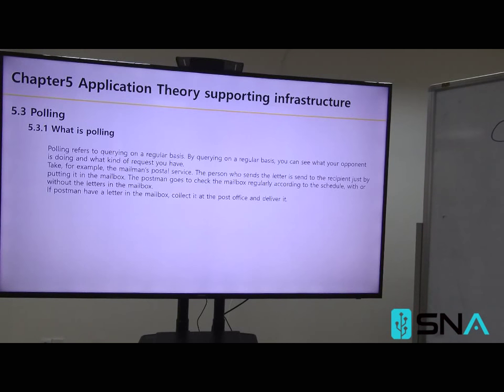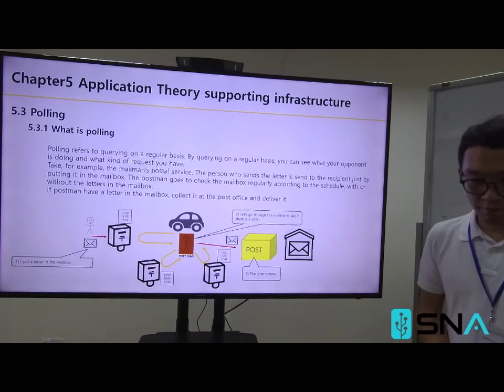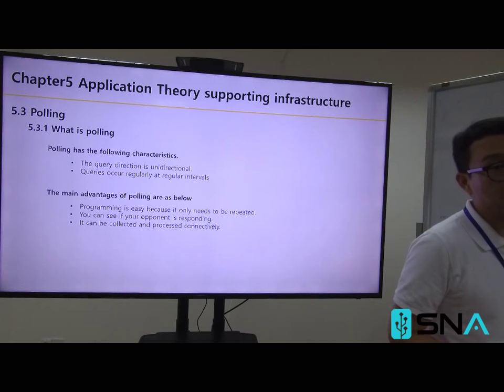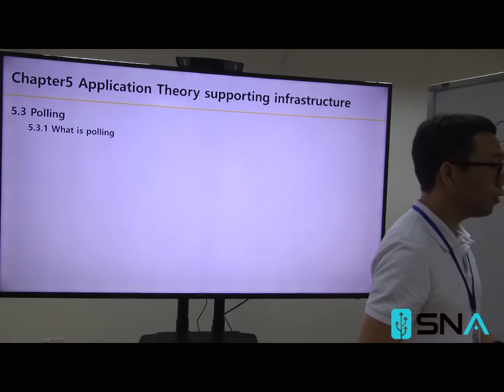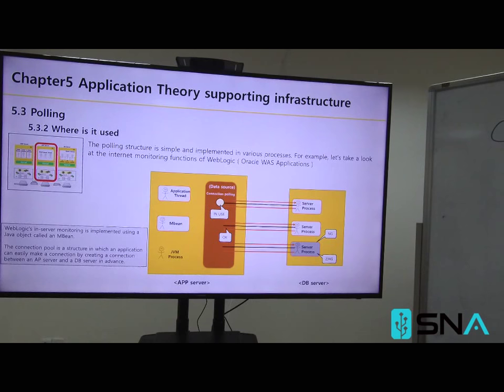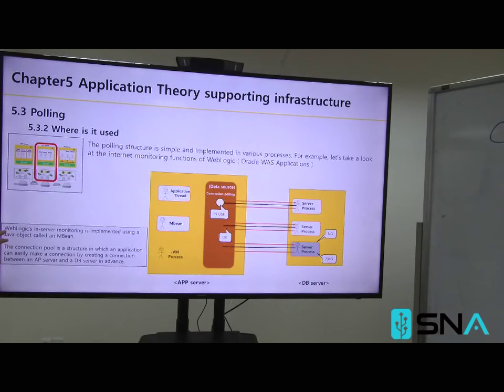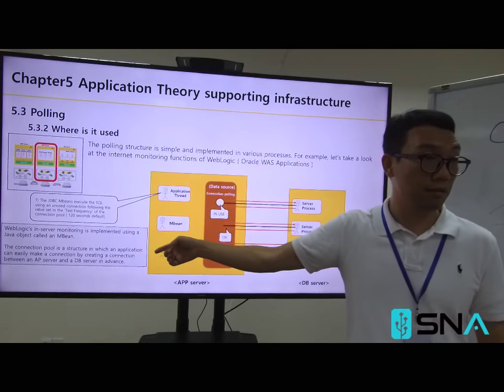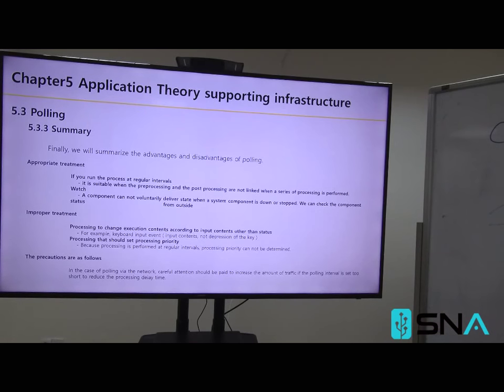SE Infrastructure Chapter5 5 3 Polling 180713